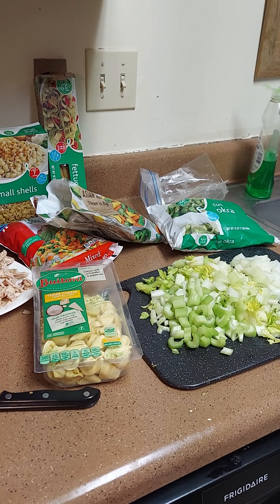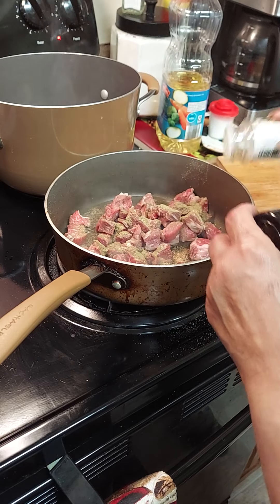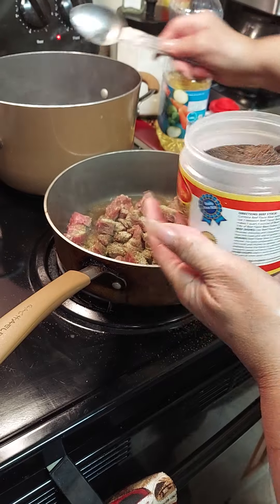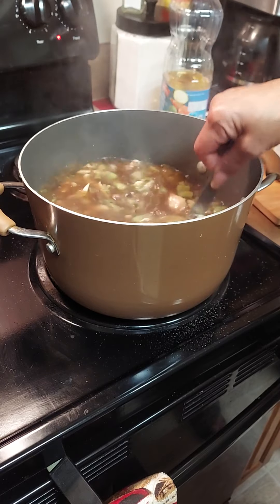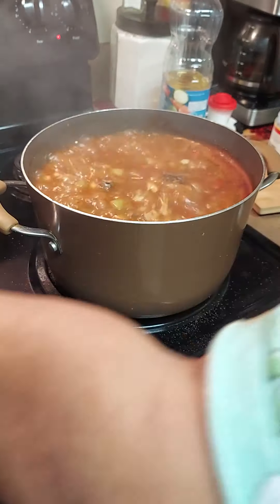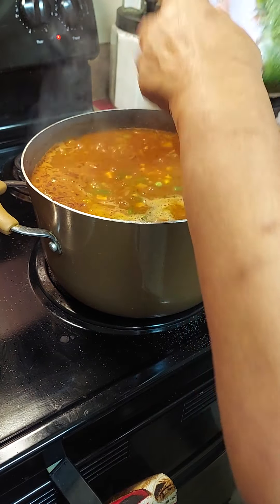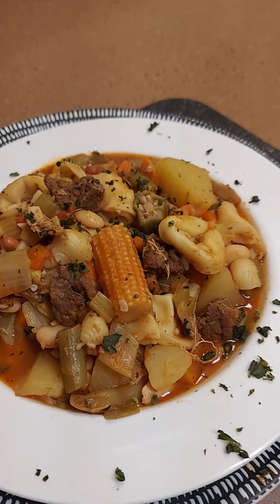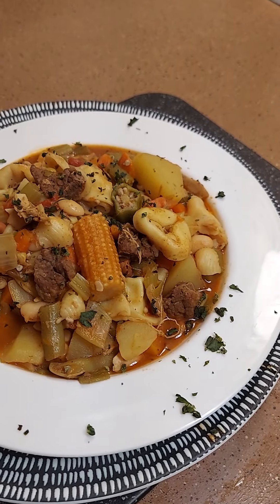everythang Soup, "Ya'll better ask somebody ".